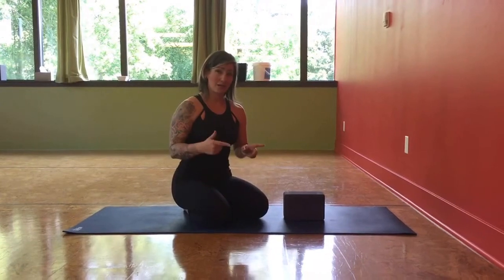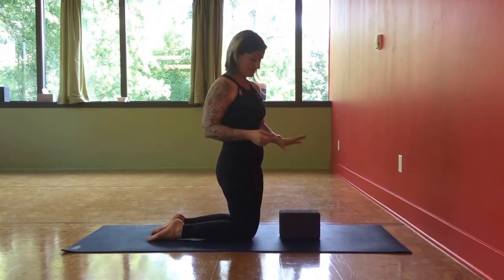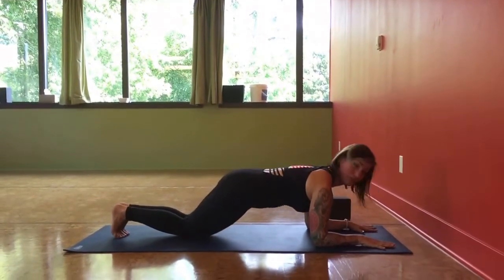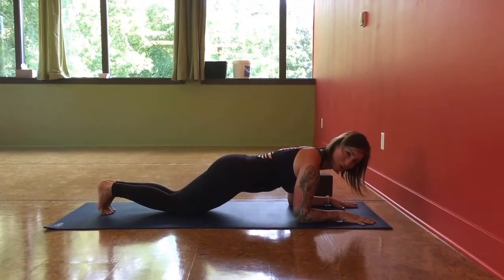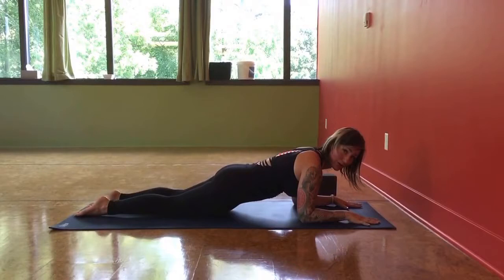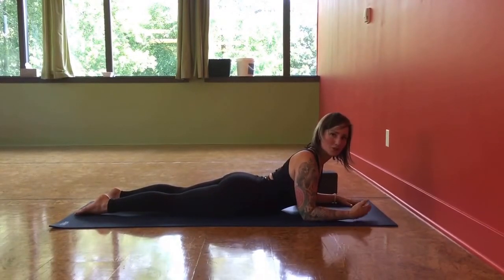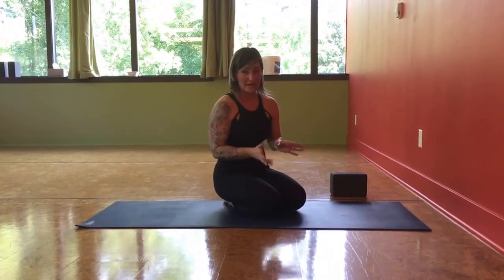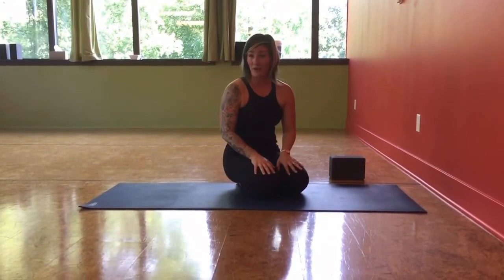Funky Home Practice | Chaturanga Core Skills | Funky Buddha Yoga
Protect your shoulders! This month our Yoga Director, Larissa breaks down Chaturanga and gives you Chaturanga options for your Sun Sals.